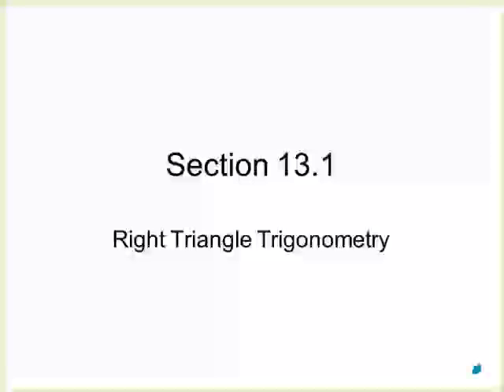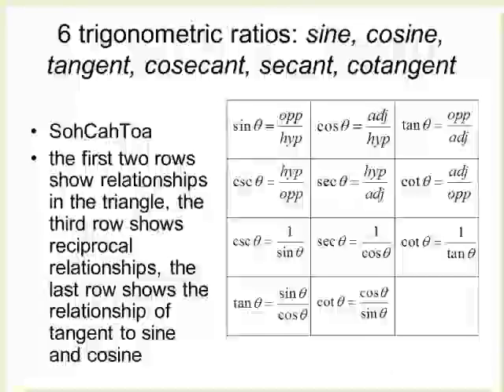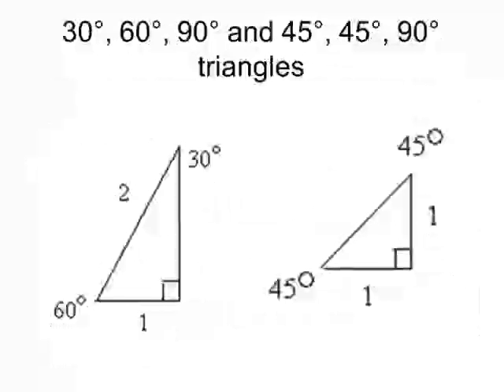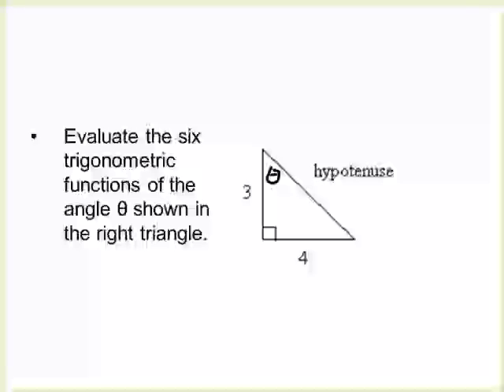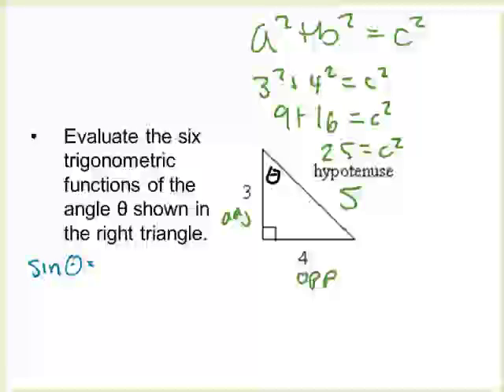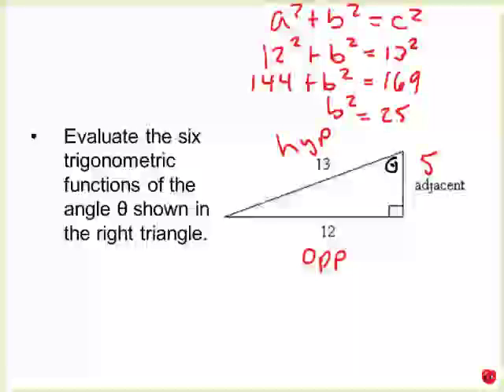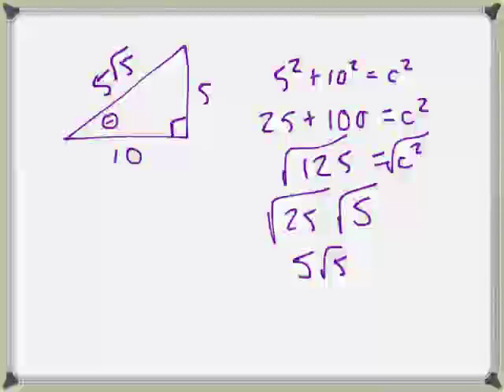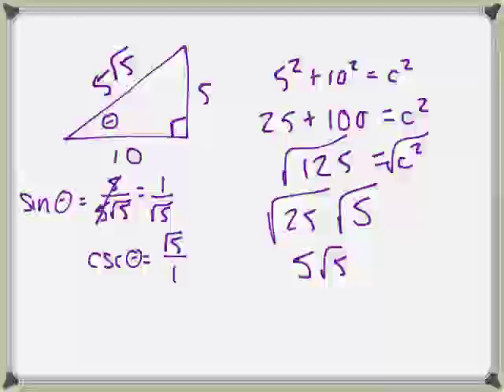alg 13 1 notes and examples part 1